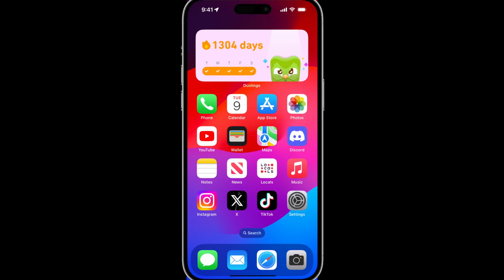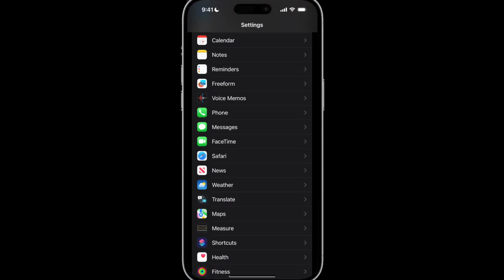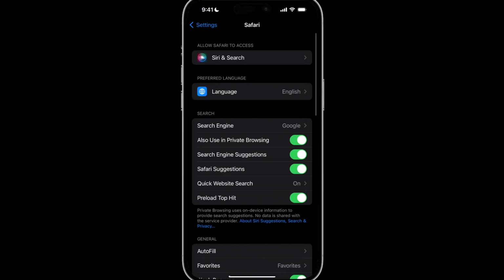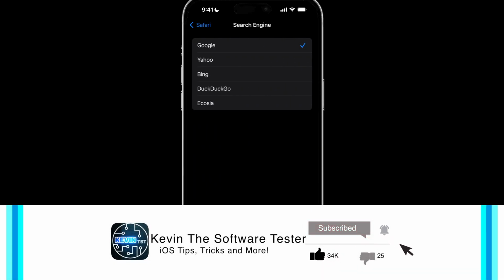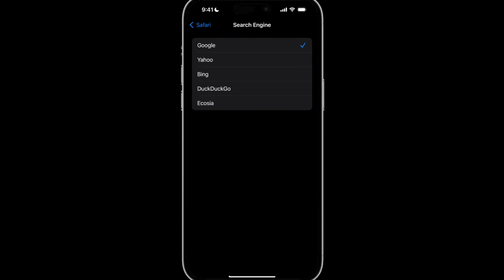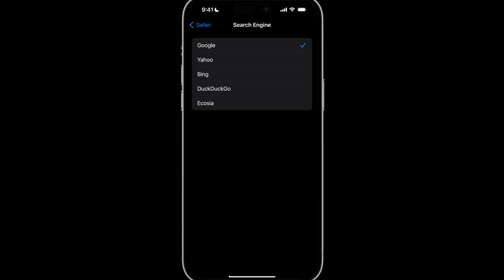How To Unlock hidden iPhone Search Engine Settings!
Want to switch up your iPhone search engine? In this quick tips video, I'll show you how to change it from the default Google search engine. Just go to Settings, scroll down to Safari, tap on Search Engine, and choose from a list of available options. It's that easy!